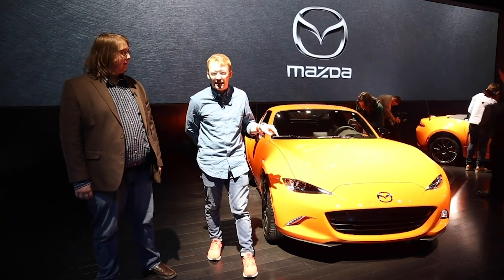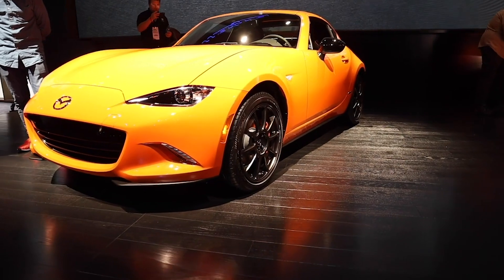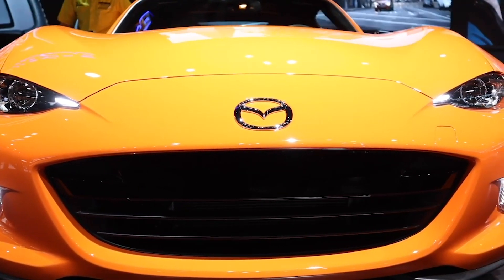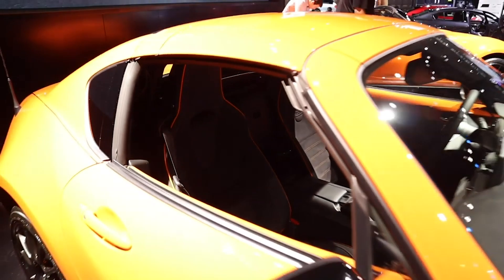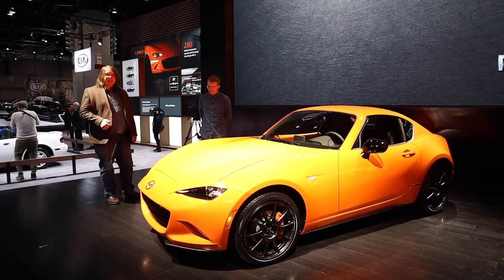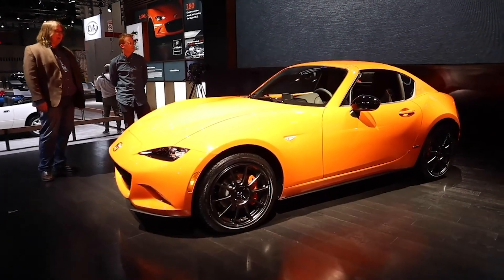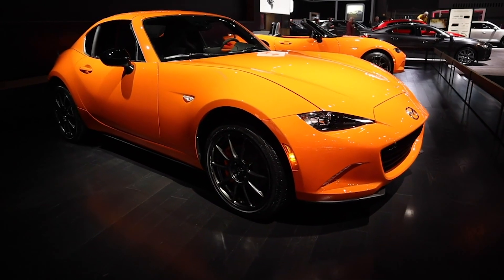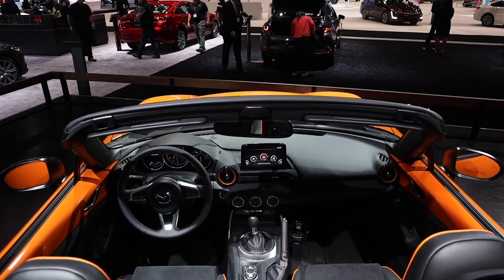The 30th Anniversary Mazda Miata is outrageously orange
Chris McGraw and Joel Stocksdale check out the new orange Miata.